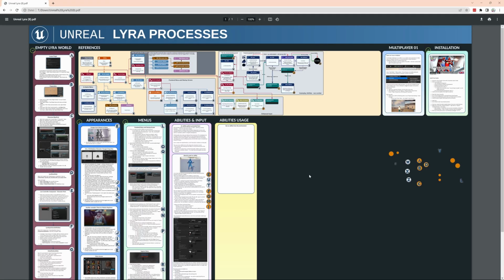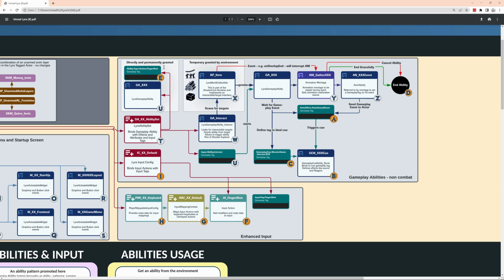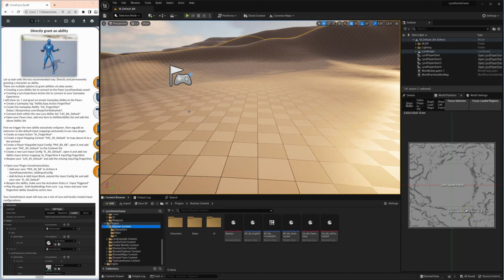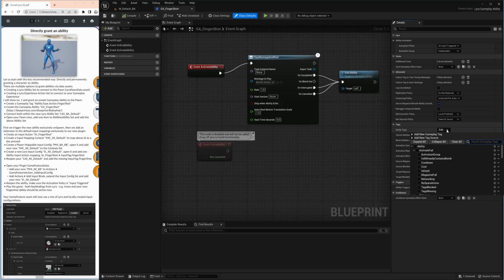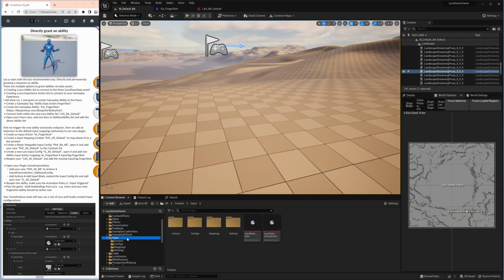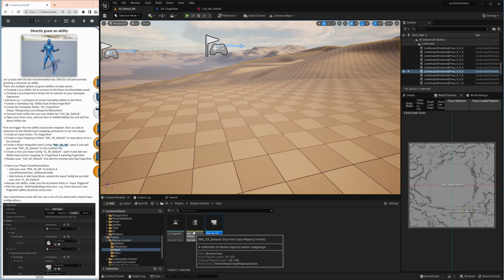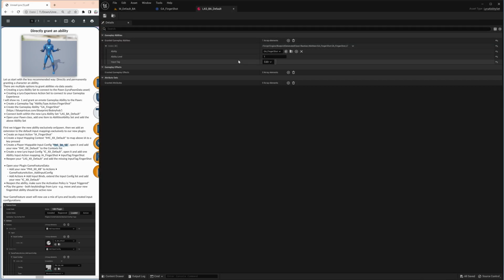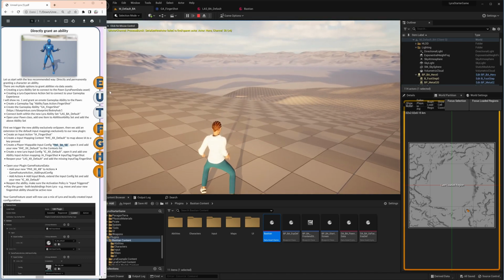Unreal Lyra Gameplay Ability System (GAS) & Enhanced Input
We start with the Lyra Gameplay Ability system:
- How to set up a basic ability and connect it to gameplay tags
- How to set up a localized Enhanced Input system to extend the Lyra keybinds in your plugin

00:00 - Start
00:24 - Infographics - Node References
03:37 - Implementing a very basic Gameplay Ability
07:20 - Enhanced Input as local chain to extend Lyra
13:25 - Thoughts for the next video
13:56 - The End

- on the Infographic used in the video This is an Epic concept that I borrowed - mine will be more a step-by-step approach to solve some problems with Lyra

- The repository (with all retargeted animations) can be found How to use Git and keep this series always up to date for you is described